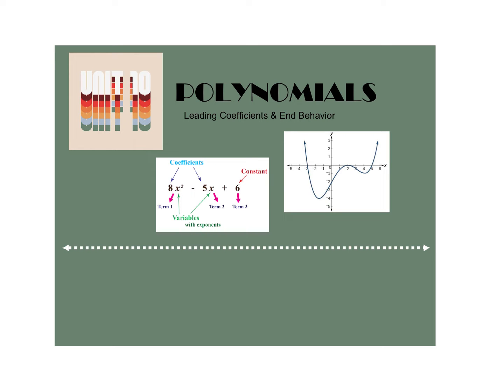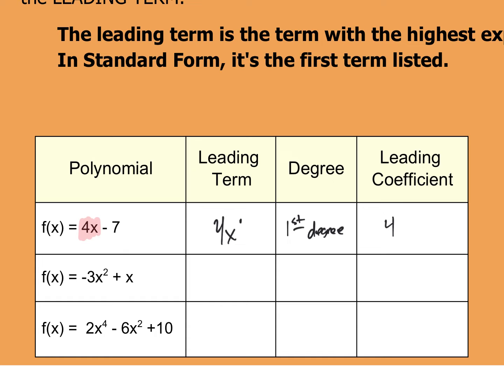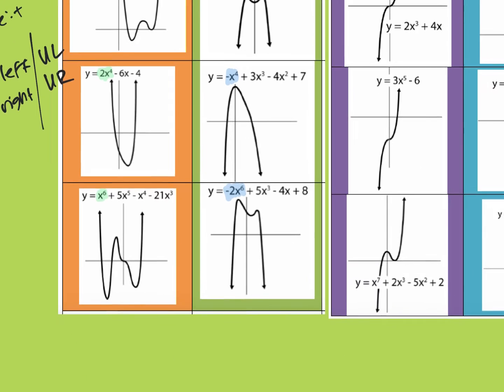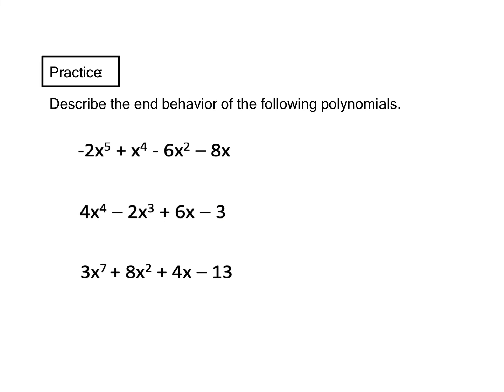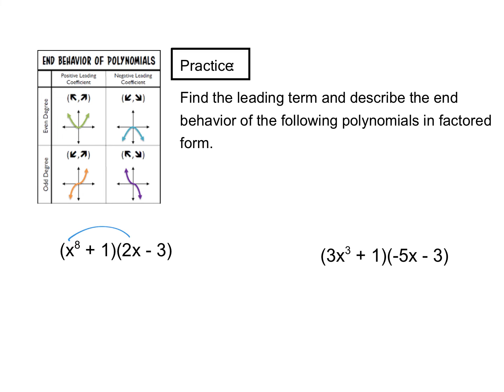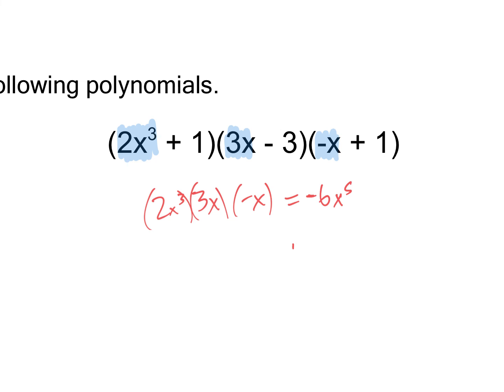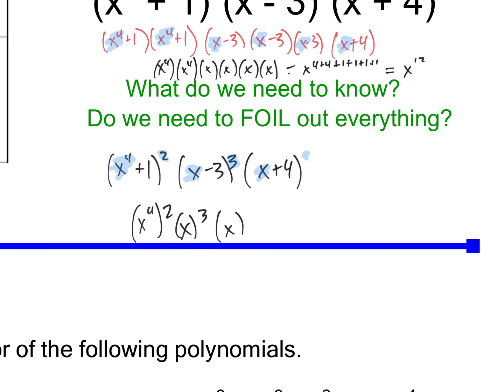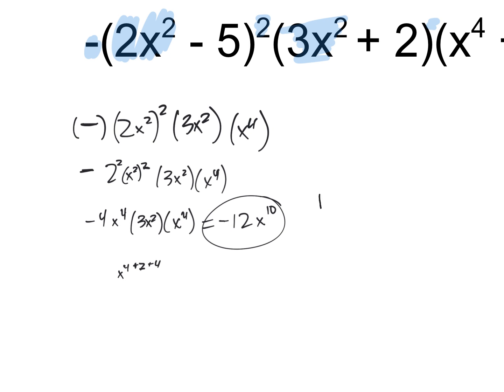Unit 12 Lesson 1 and Lesson 2 notes: Standard Form, Leading Term, End Behavior